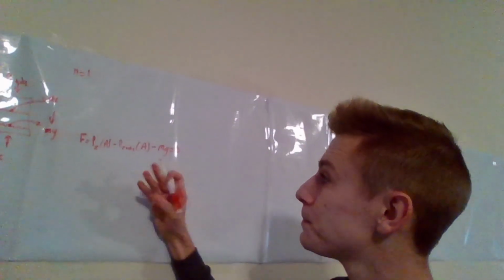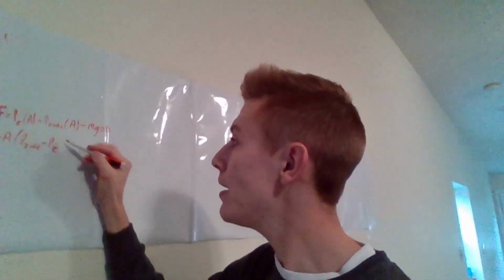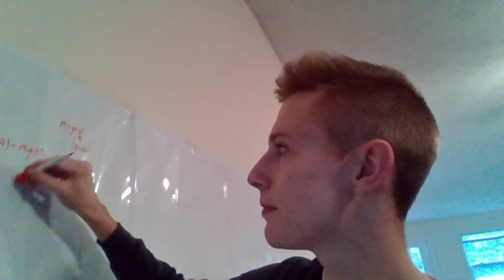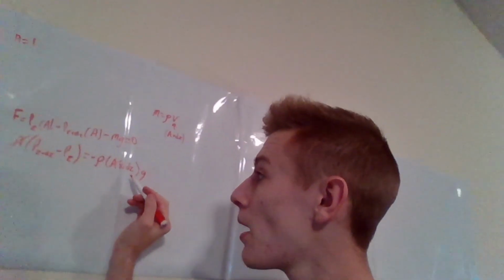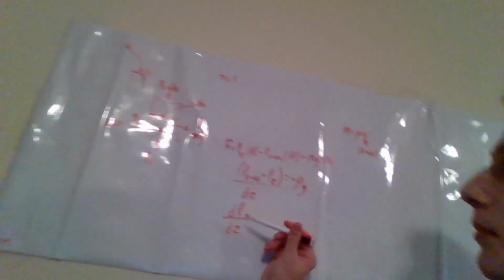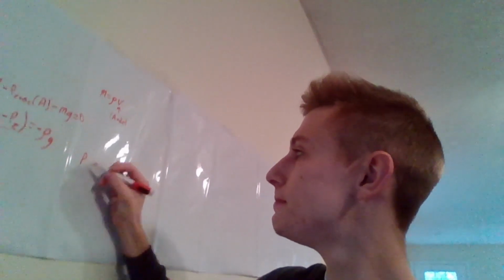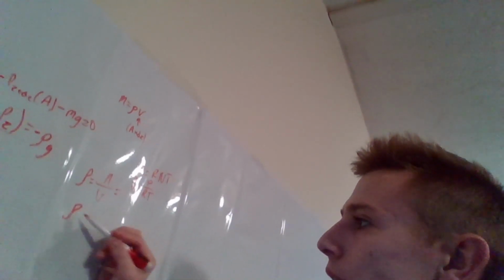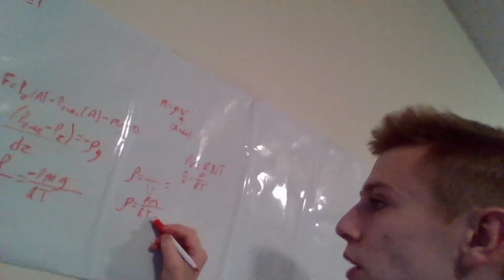Adiabatic Reversible Expansion Problem Part 1.)